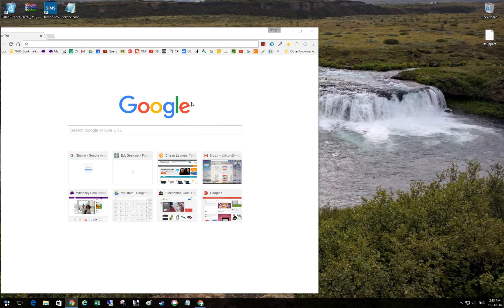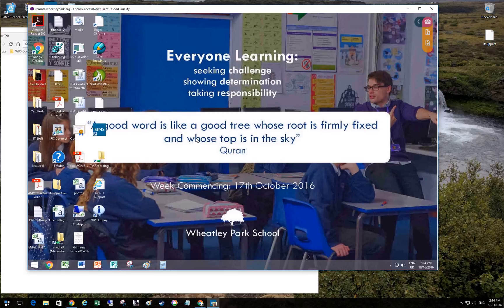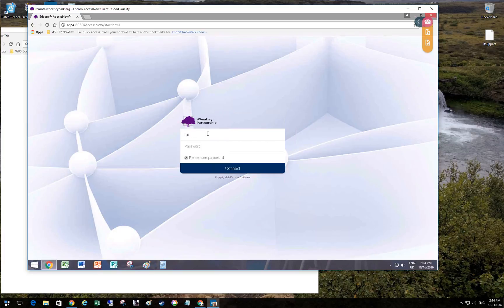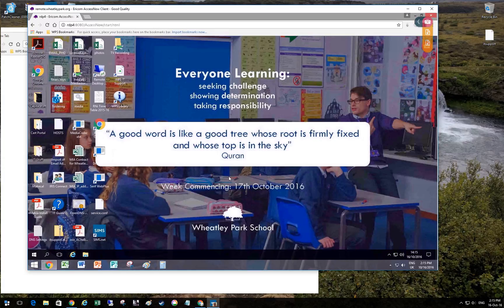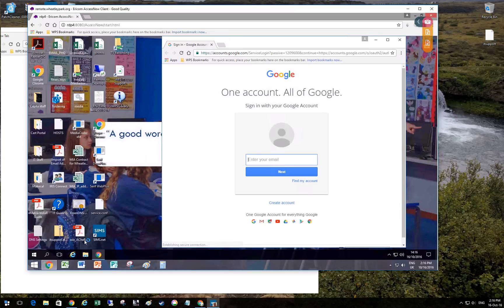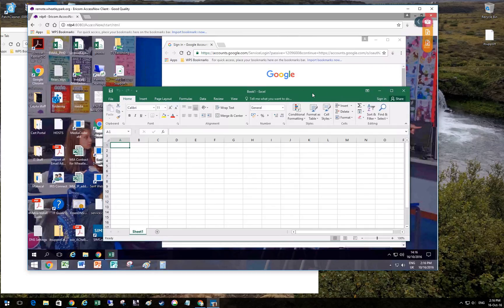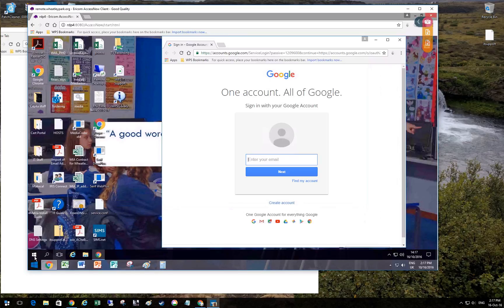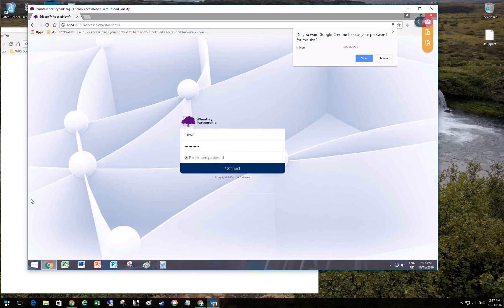Ericom AccessNow on Server 2016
Brief demo of Ericom AccessNow running on a new Server 2016 Install.